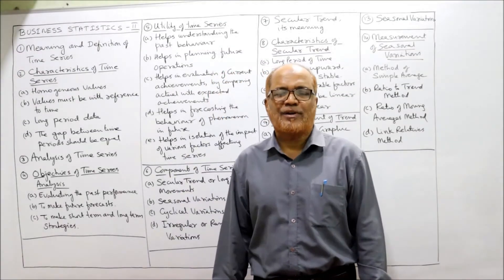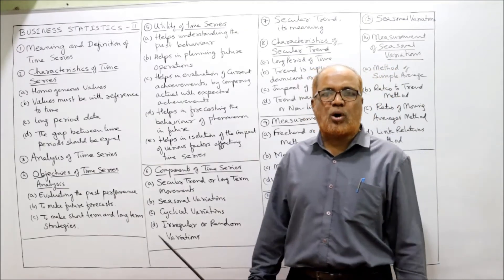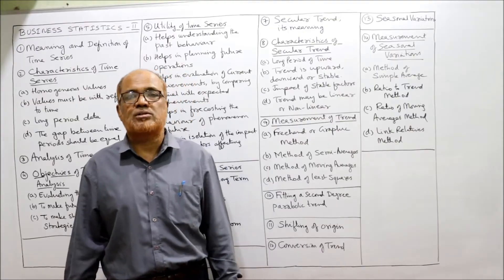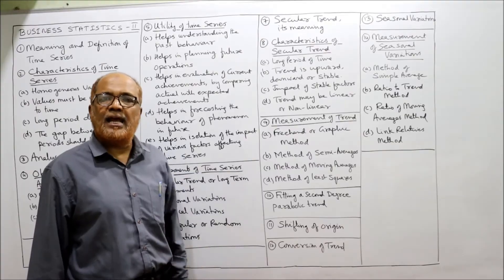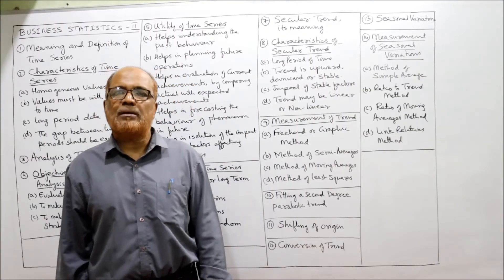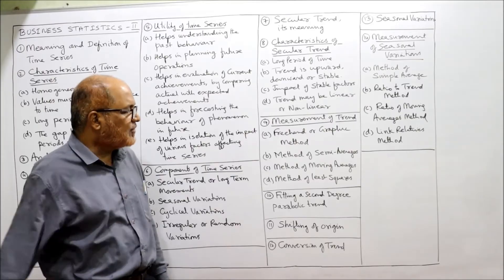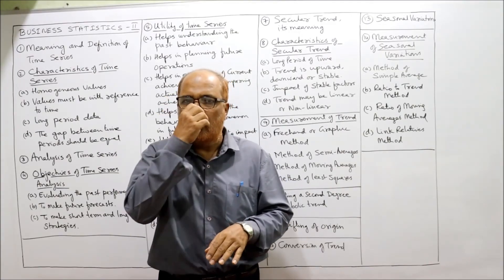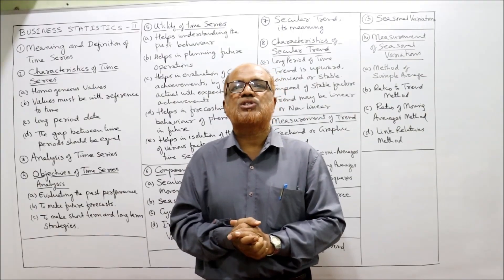Business Statistics 2 I Time Series Analysis I Theory I Part 2 I Khans Commerce Tutorial I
I have explained in detail the theory of time series analysis.  The meaning, definition of time series,  meaning of time series analysis,  objectives of time series analysis,  utility of time series analysis,  components of time series analysis are explained in detail.

Watch the video till the end to get a complete command on the theory of time series analysis.

Visit the playlist of my channel for other subjects videos like  Financial Accounting,  Advanced Accounting,  Cost Accounting,  Corporate Accounting,  Managerial Accounting,  Income Tax,  Business Statistics,  Financial Management,  Investment Management etc.